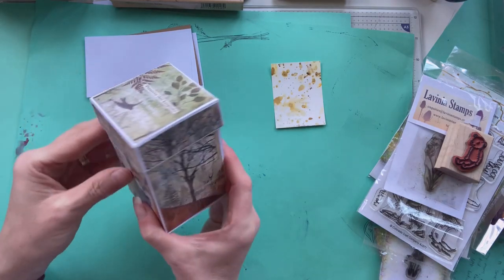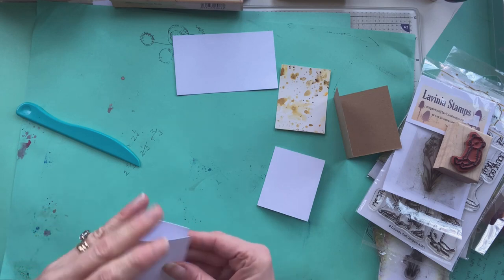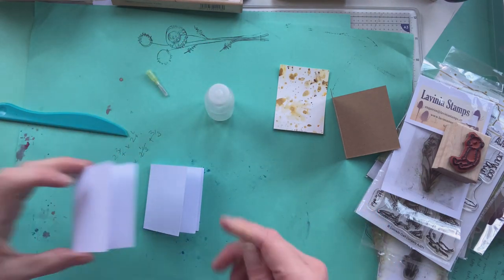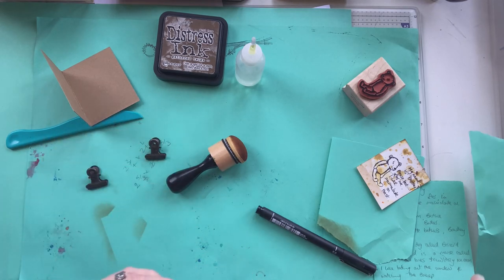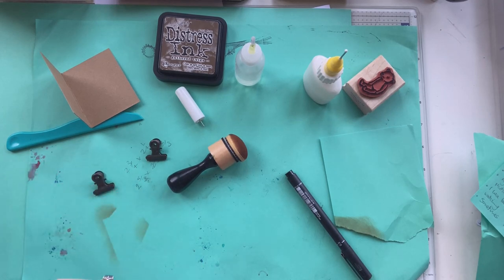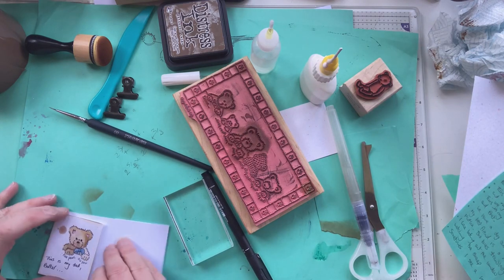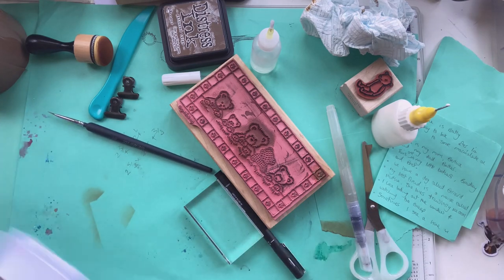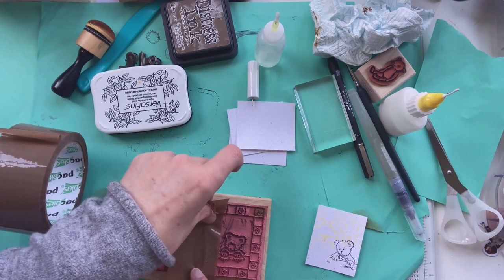Come Craft With Me ~ Let's Make a Teeny Tiny Mini Album ~ A Story Book For Bentley the Bear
Come craft with me in real time (pretty much!)

In this video we make a tiny album, approximately 2 3/4 x 2 1/4 inches! I have used a variety of old bear stamps, some tiny stamps from @LaviniaStampsVideos and papers from @Stamperiainternational I really enjoyed this process and hope you enjoyed seeing how I made this tiny book.

Thanks so much to all my supporters. There is a huge variety of content on this channel so I hope you will find something you enjoy!